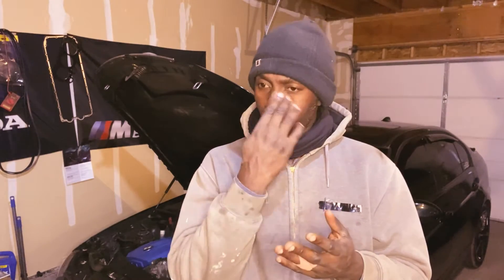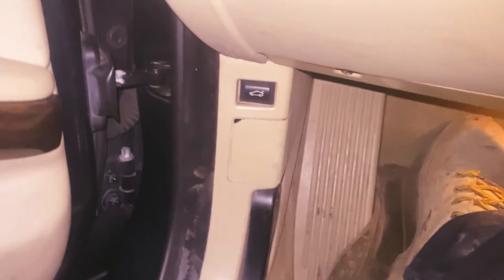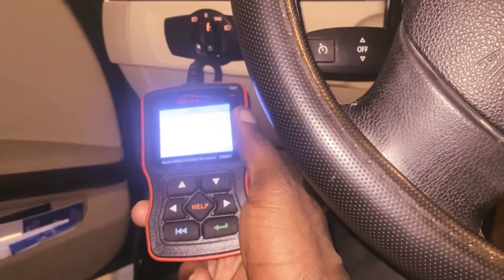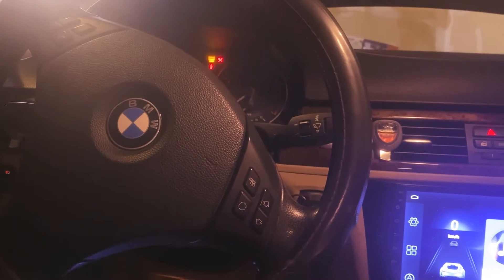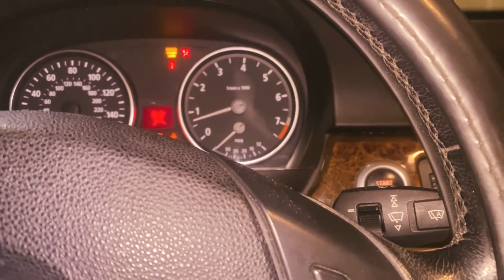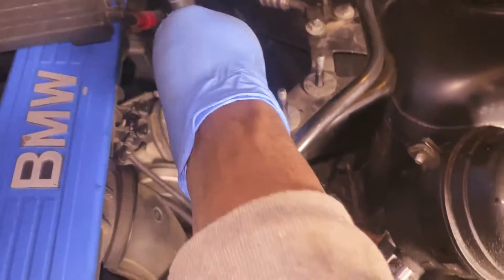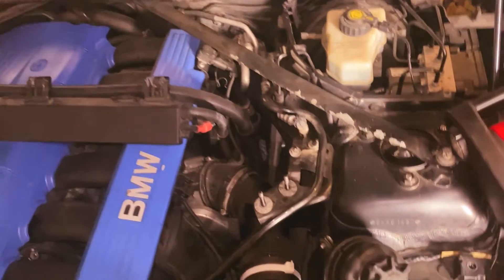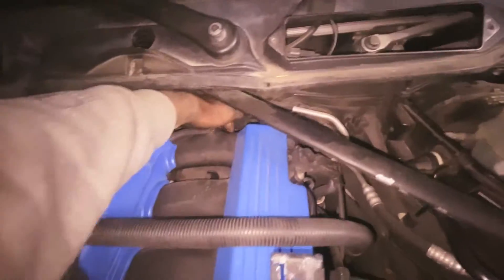DIY HOW TO DIAGNOIS A P0172 SYSTEM TOO RICH BANK ENGINE CODE ON A E90 BMW.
IN THIS VIDEO I SHOW YOU HOW TO DIAGNOIS A P0172 SYSTEM TOO RICH BANK ENGINE CODE ON A E90 BMW. I SMOKED THE ENGINE AND I FOUND THE VACUM LEAK, THAT IS WHAT TRIGGERED THIS ENGINE CODE.